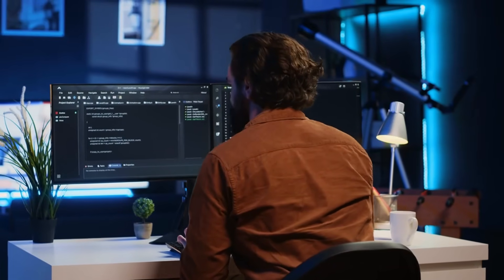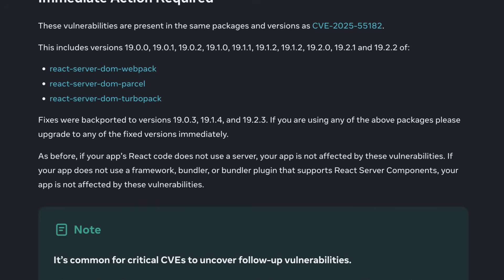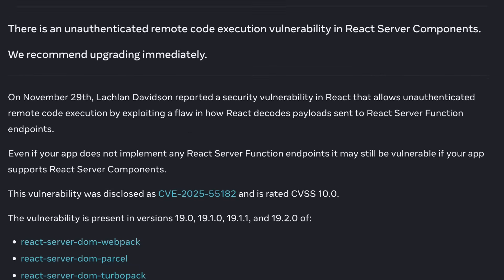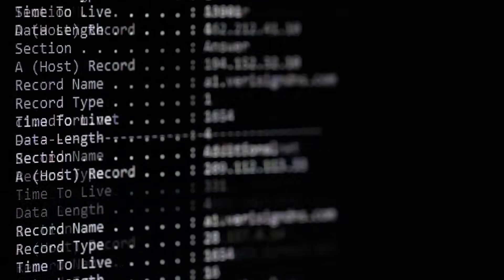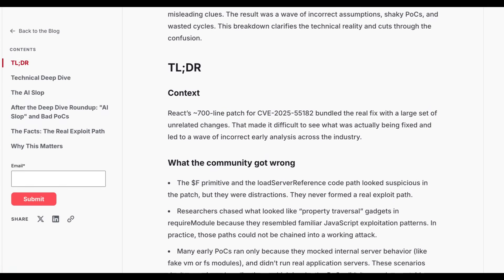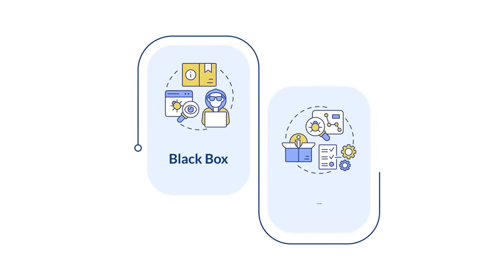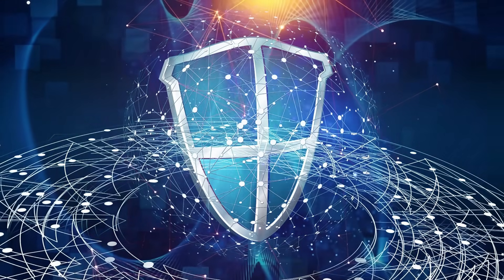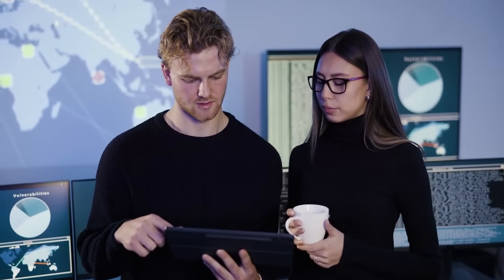Is Your Next.js Code at Risk of Attack?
How much do you really trust the JavaScript framework running your company's entire backend? The framework that drives billions of dollars of revenue worldwide?

Is the code you're shipping right now, this very minute, capable of allowing an attacker to run arbitrary commands on your production servers? Is your next deployment update actually protecting you, or is it just opening up a new, silent vulnerability that could crash your app or expose your entire source code?